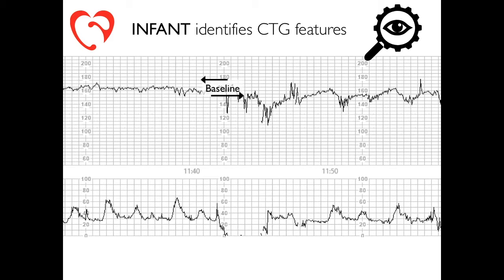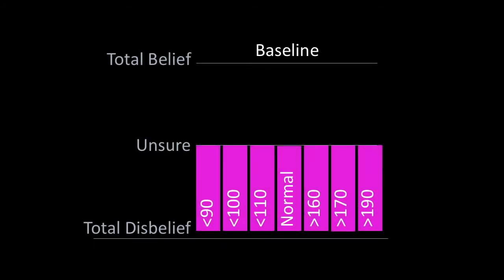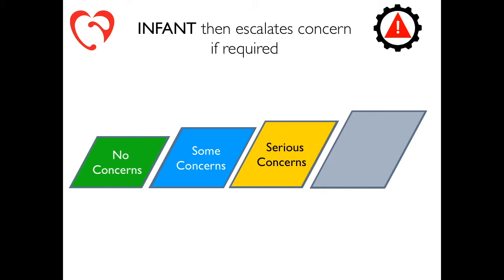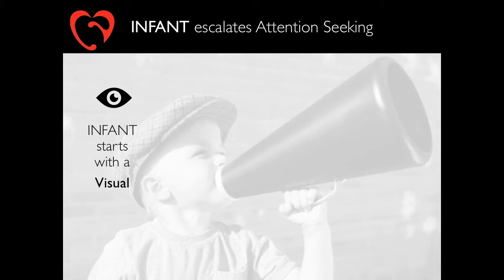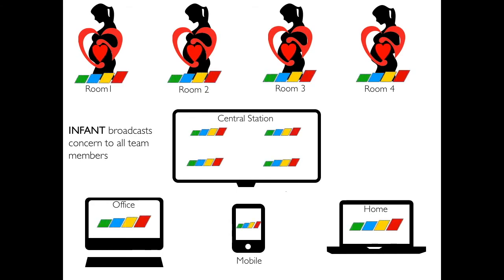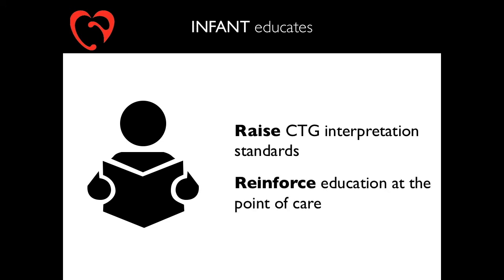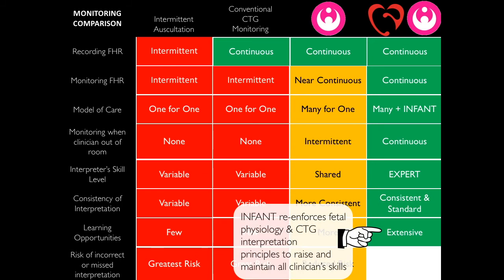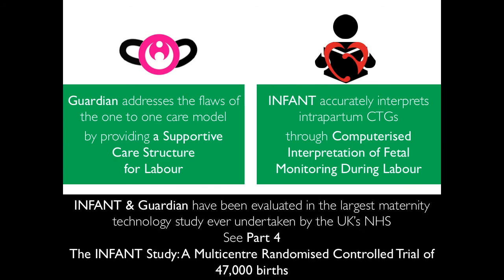INFANT-Guardian® - Electronic CTG Interpretation - Part 3 | K2 Medical Systems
K2 INFANT-Guardian® offers intelligent, computerised interpretation of cardiotocograph (CTG) data. Its dynamic algorithm reads and interprets CTG trace at the same level of a human expert and can alert clinicians to problems early, reducing the risk of human error.

This series of infographics detail the reasons that change is required in electronic fetal monitoring and how K2 are bringing about these changes.

This video outlines the role of K2 INFANT™, a dynamic and intelligent CTG interpretation component that can HALF the number of poorest outcomes.